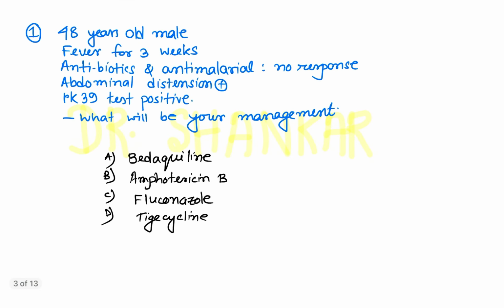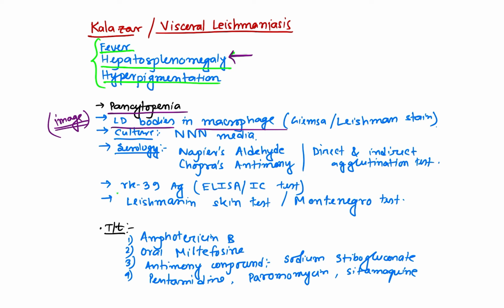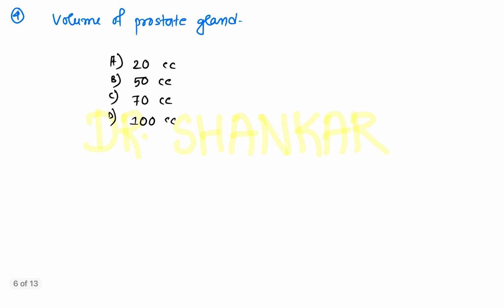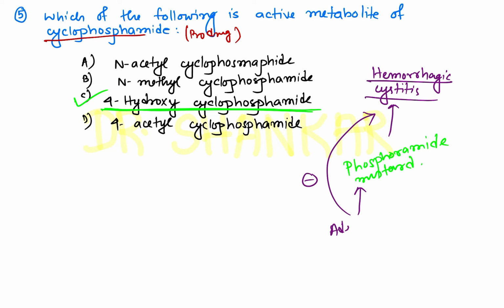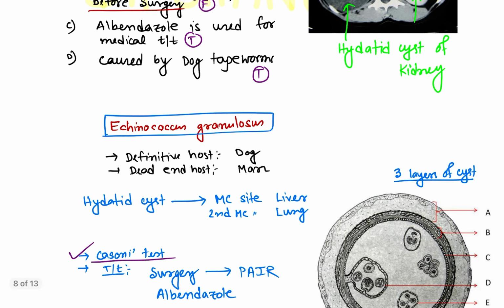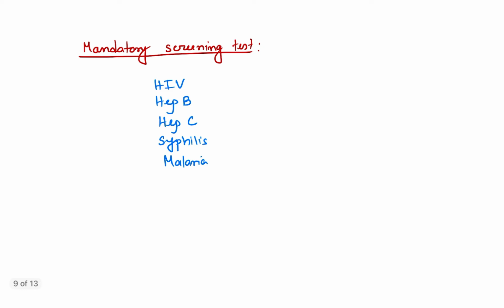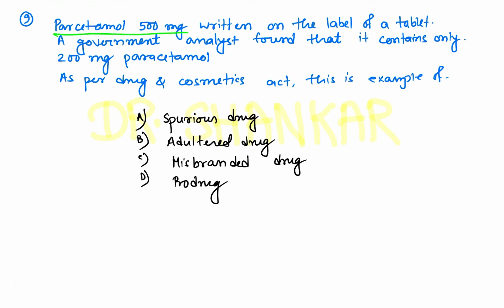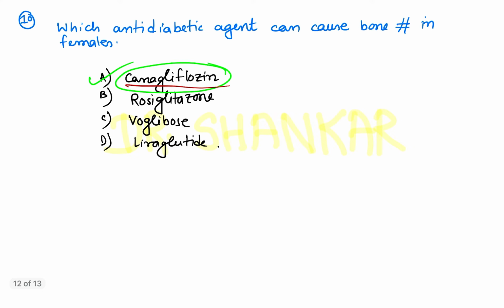INICET 2022 May Recall || Questions 1 to 10 || Dr. Shankar Dey